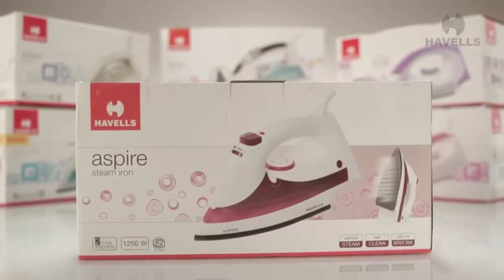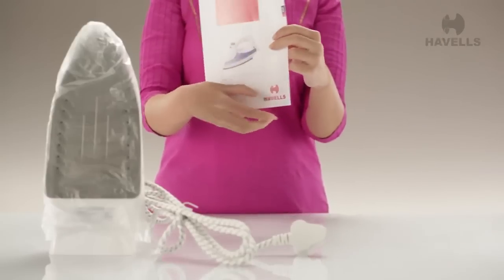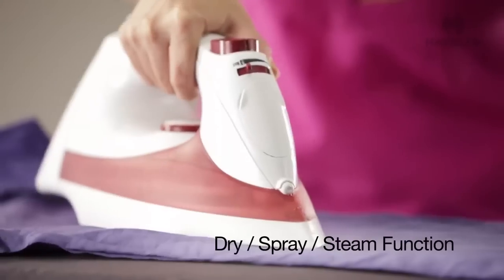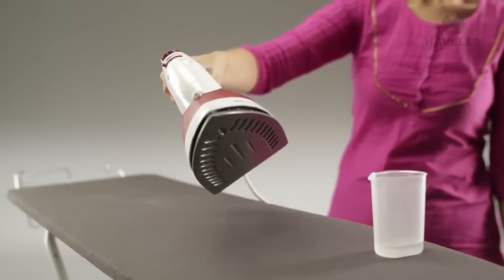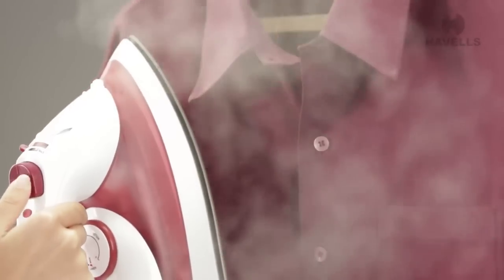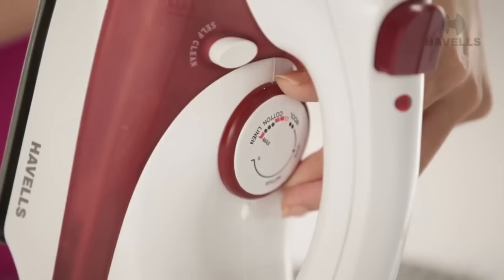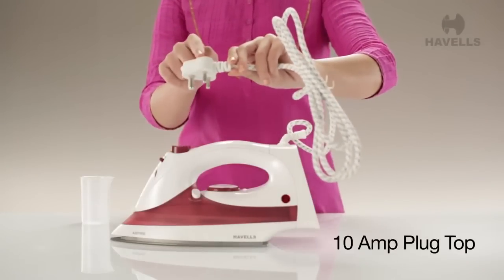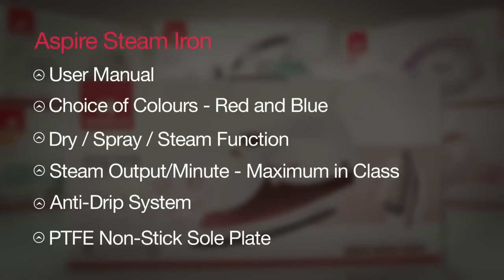Havells Aspire Steam Iron Demo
Havells Aspire Steam Iron Demo video, to help you know better about the product, features and how does it work. .